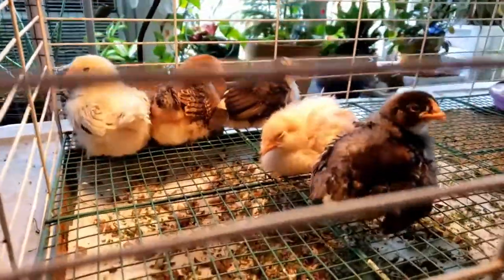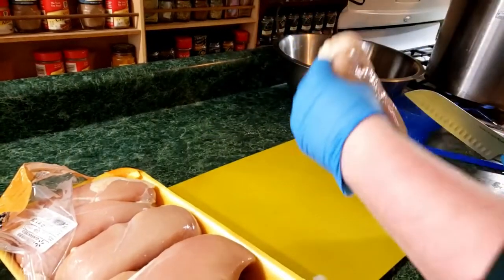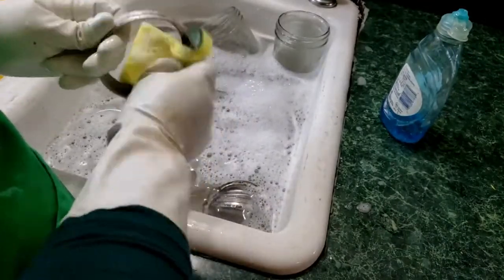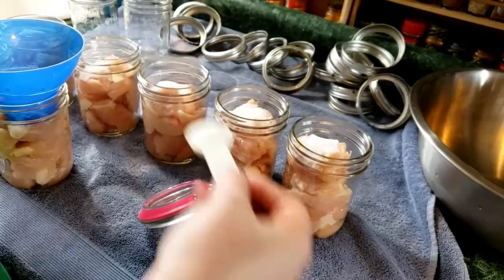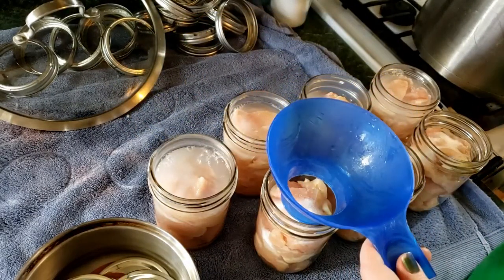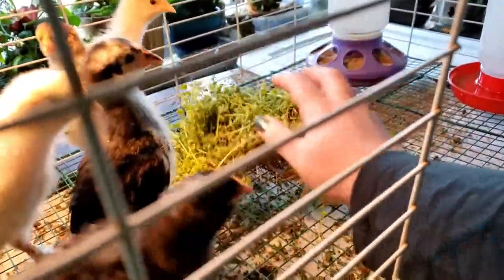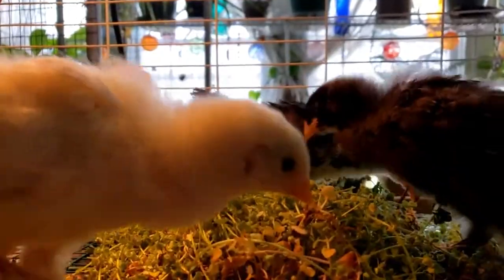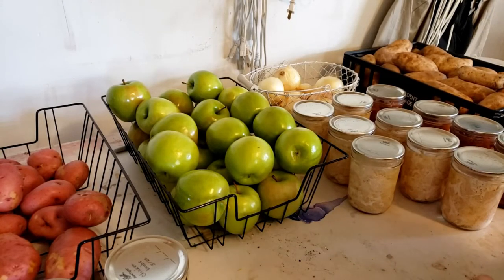Canning raw chicken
my favorite way to can raw chicken!

These cans are so convenient to use in casseroles, pasta dishes,  and fast one pot meals!